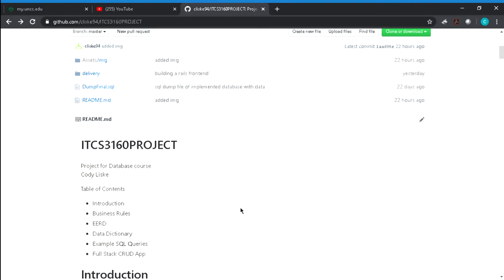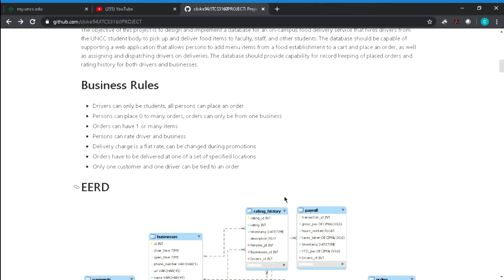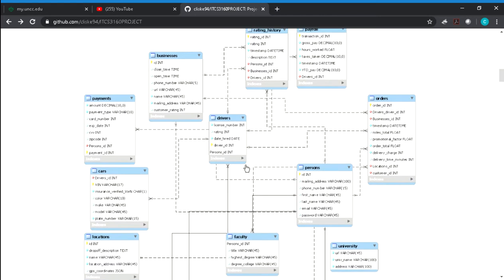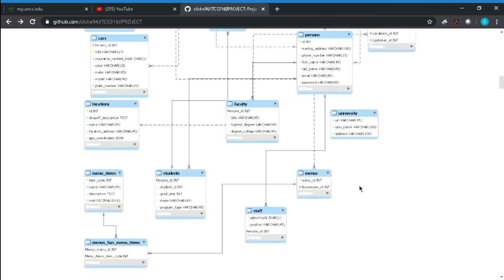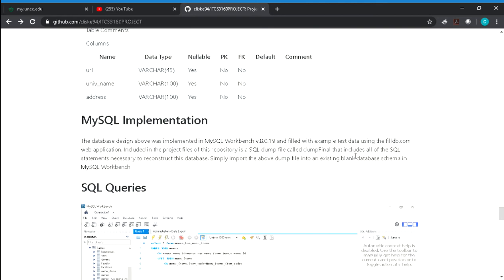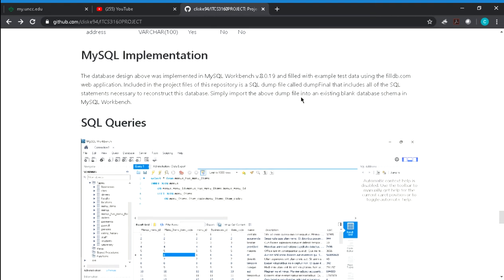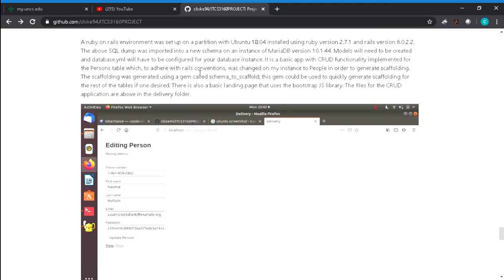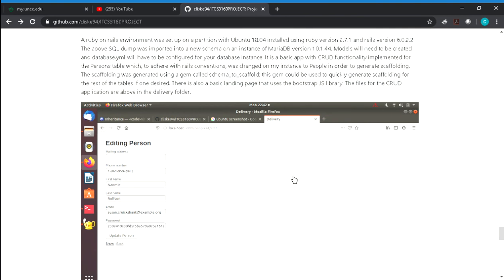Database Design and Implementation in MySQL (Demonstration)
Demo of project, not a walkthrough or tutorial. for more information!